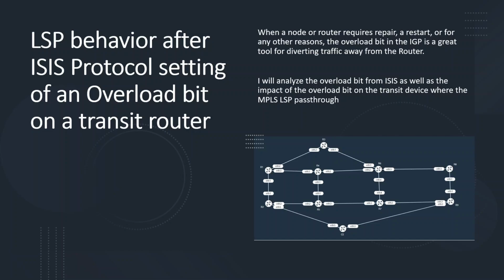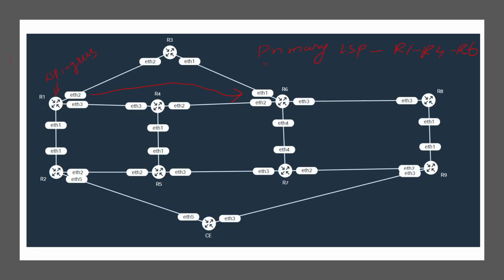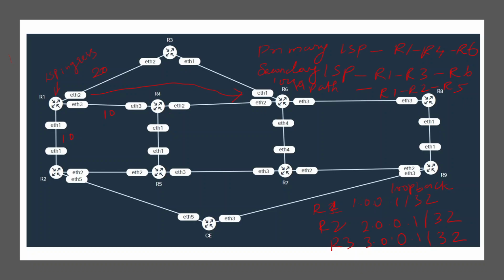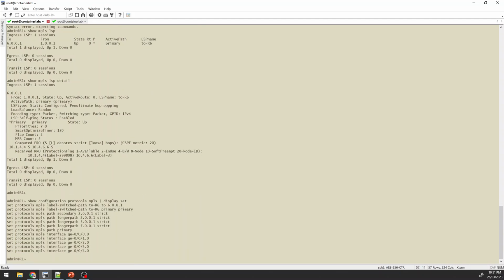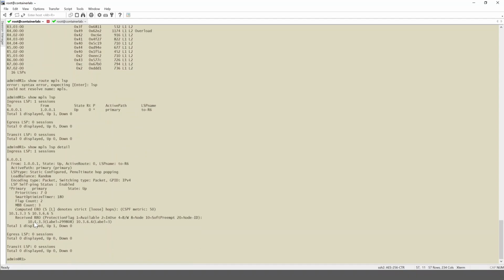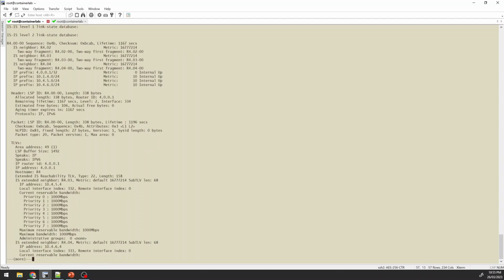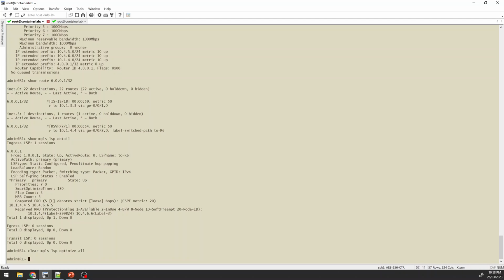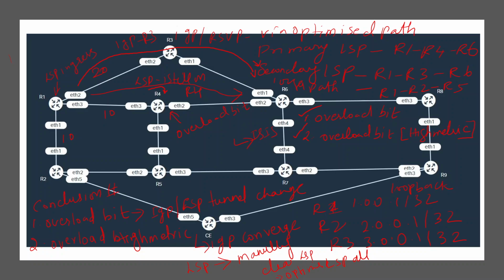Overload bit in OSPF and ISIS and behavior on LSP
This video explains the concept of Overload bit in ISIS protocol and how it manupulates the MPLS LSP. LAB configuration and testing is performed in juniper vMX router

Any question please comment will answer As soon as possible